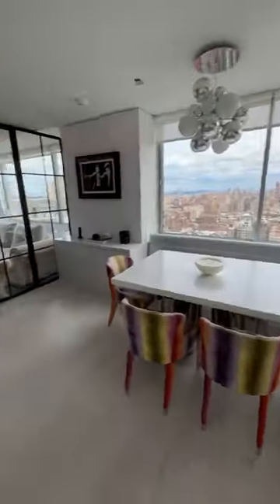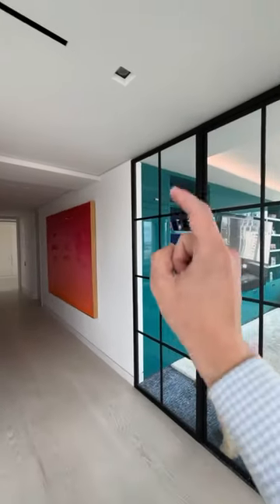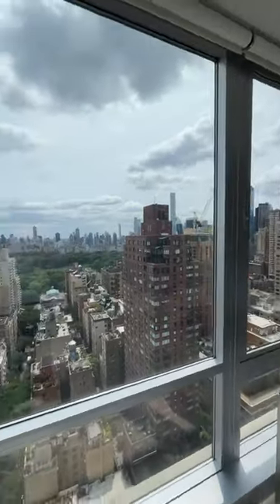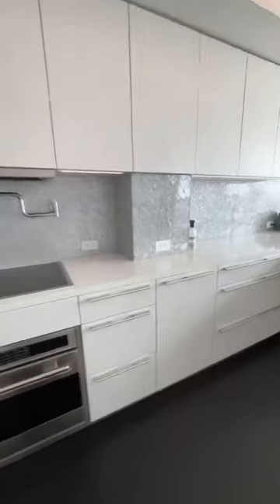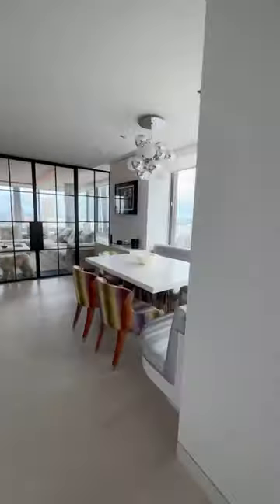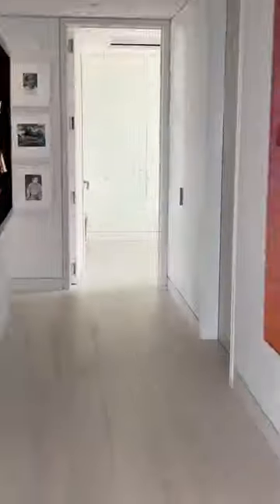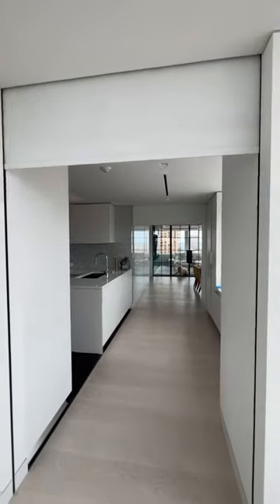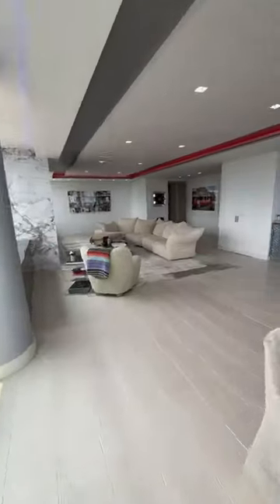$15,000,000 NYC Combination Condo With Central Park Views